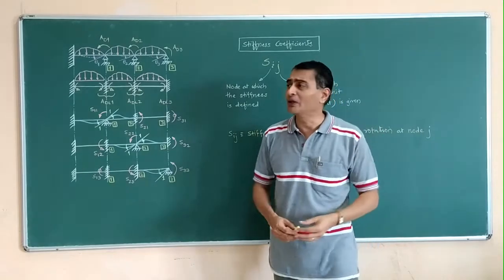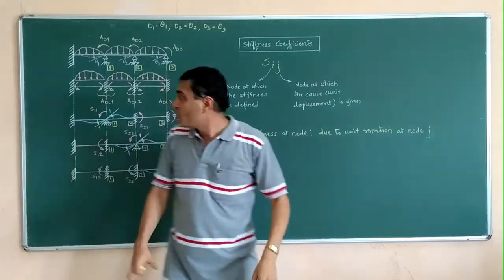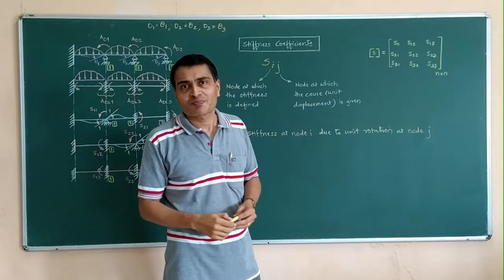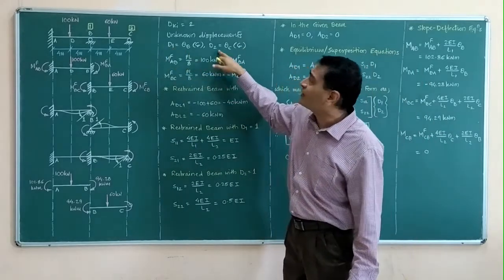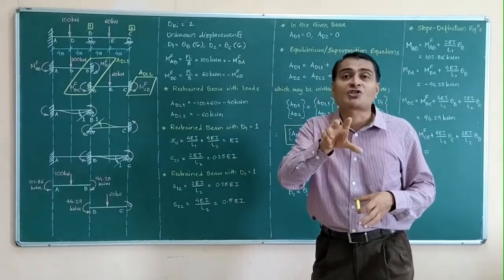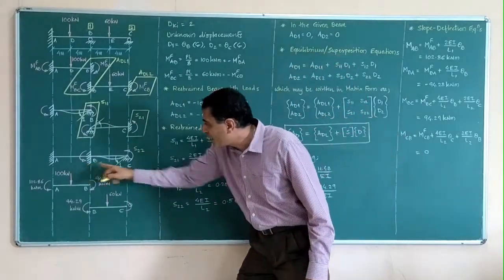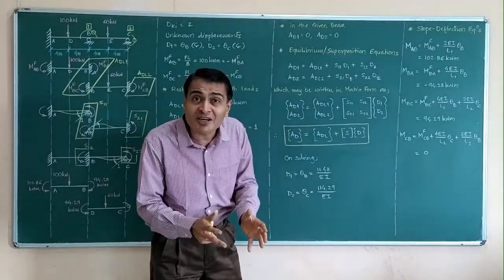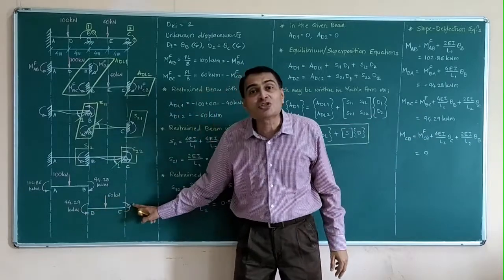SA-II Dr. Sawarkar Lecture 15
Analysis of Continuous Beams by Stiffness Method